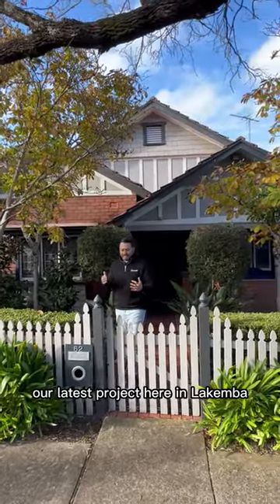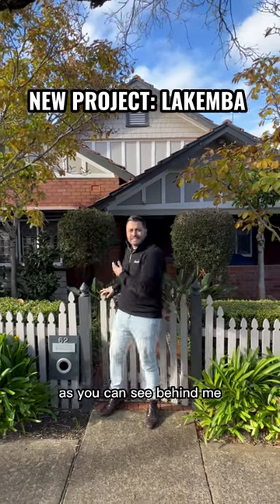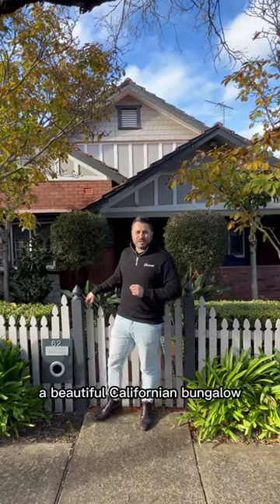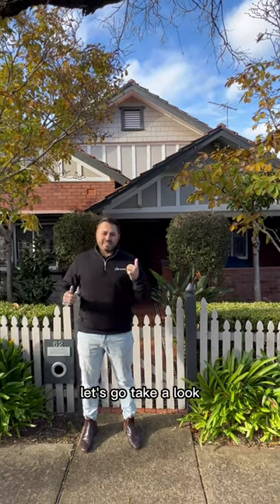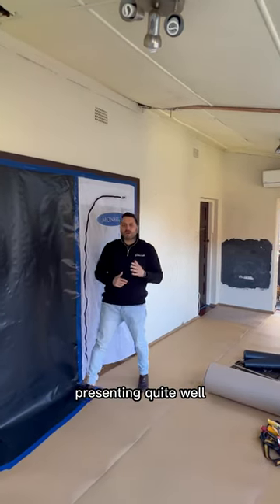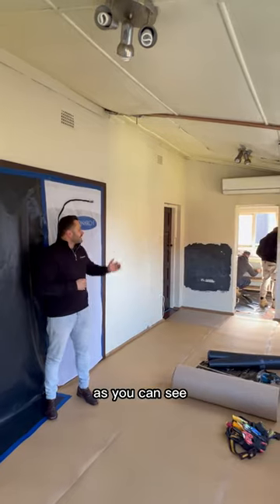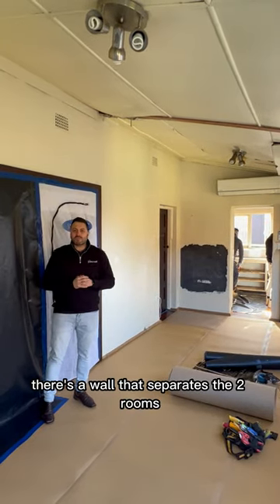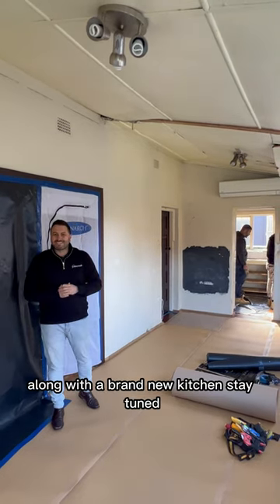Latest Project Alert: LAKEMBA 📍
Proud to partner on this project with @tonyskaf_raywhitebelmore & @mourad_raywhitebelmore from @raywhitebelmore to bring this property to life, ready to hit the market! 😍